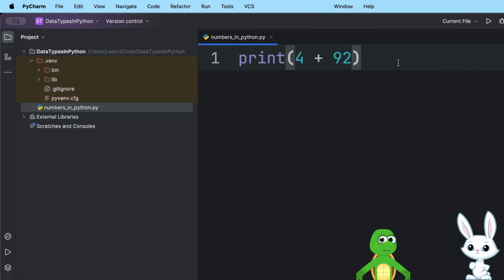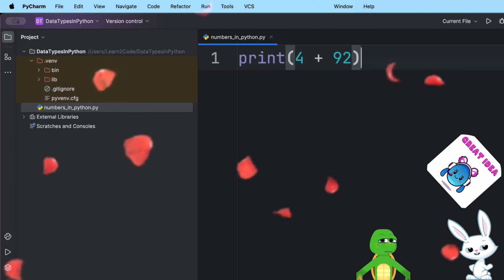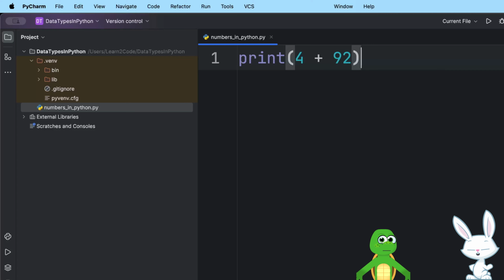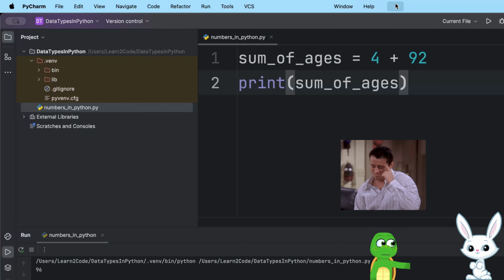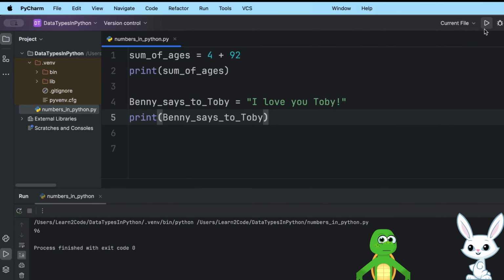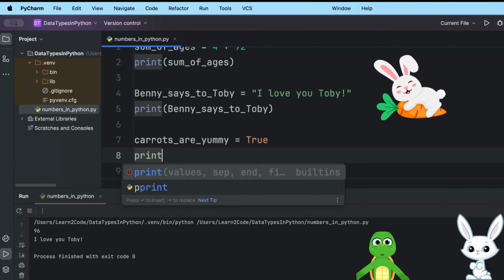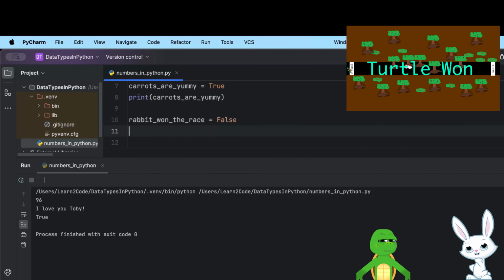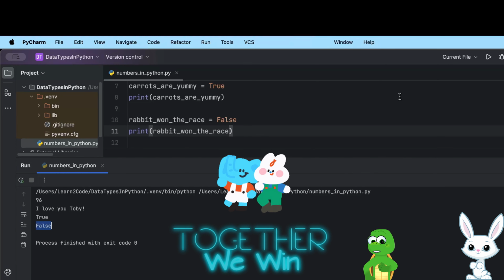Data types and Variables - Python Lesson 2:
This video covers datatypes and variables in Python.